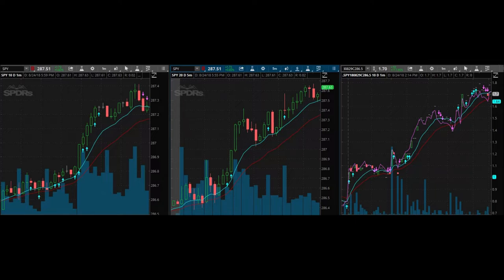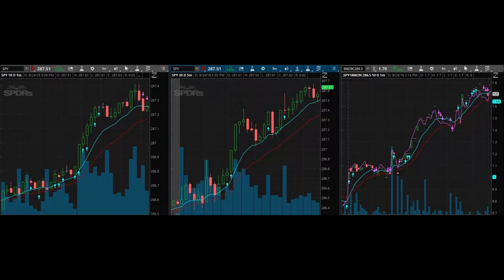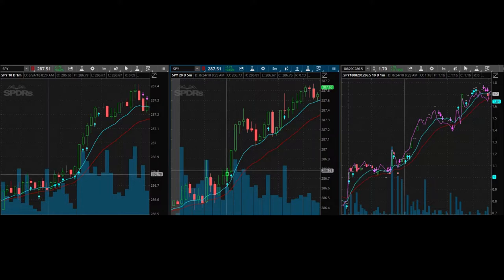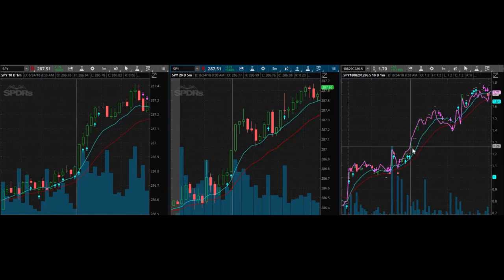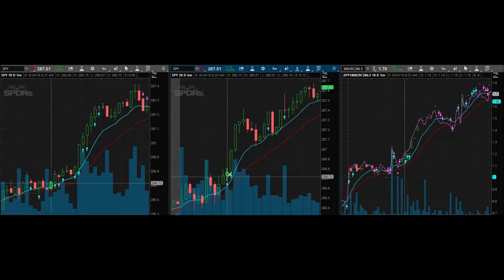My Options Trading Strategy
I didn't get to record the signal live on Friday's action but I still wanted to show how well my strategy works. Still trying to refine my signals but I am heading in the right direction.